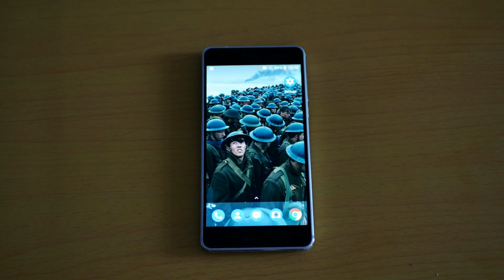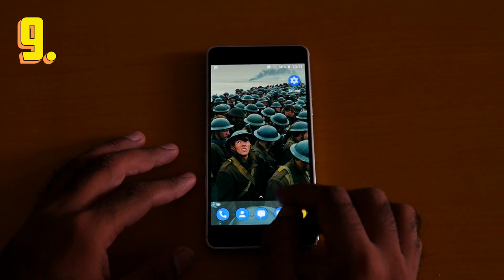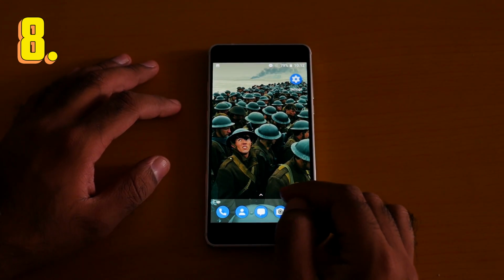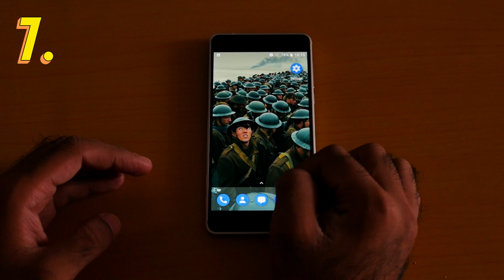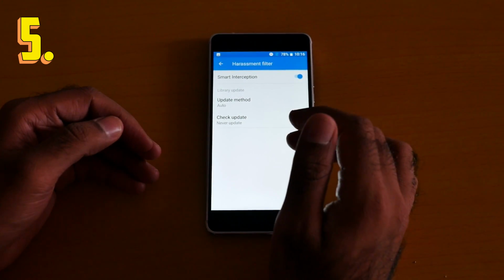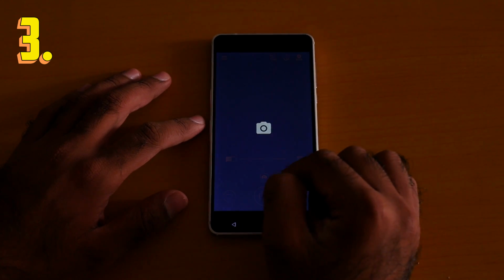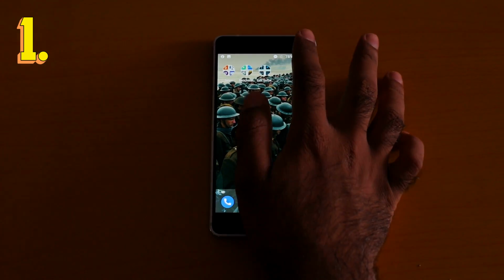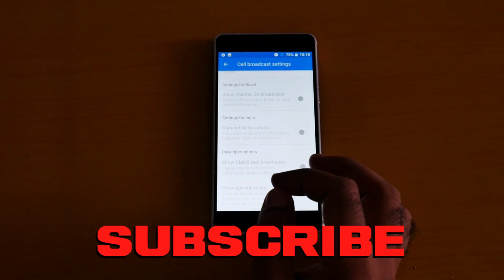🔻NOKIA 6: Another 10 Hidden Tips & Tricks: Features🔺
Nokia 6 Hidden Tips & Tricks: Here are some of the awesome Nokia 6 Features for you and this is the Second Videos on the Nokia 6 Tips & Tricks.
🔥USA Nokia 6
I m a big fan of the Nokia 6 so you own the Nokia 6 or planing to buy the Nokia 6 than these Nokia 6 Features will help you to customize your Nokia 6.

Nokia 6 have many amazing hidden features but I can't list all here so here the only the Top 10 Nokia 6 Features.
Some of these Android Nougat Hidden Tricks also also apply on the Others Nokia Smartphones so let's get started with the Nokia 6 Hidden Features.

🔵10. Increase Volume in Pocket:
Go to the Settings than Click the "Increase Volume in Pocket".

🔴9. Calculator History:
Go to the Calculator than Click the "3 Dots" than Click 'History".

🔵8. Blacklist:
Go to the Call than Click the "3 Dots" than Click "BlackList".

🔴7. Show Hidden Folders:
Go to Apps than Click the "File Manager" than Click the "3 Dots" than Click the "Show Hidden Files".

🔵6. Camera Theme Color:
Go to the Camera than Click the "3 Bars" on the top left than Click the "Color for Theme".

🔴5. Harassment Filter:
Go to the Call than Click the "Harassment Filter".

🔵4. Dolby Surround Sound:
Go to the Music App than Click "3 Dots" than Click the "Sound Effects". You can choose the Music Mode or the Theatre Mode.

🔴3. Watermark in Camera:
Go to the Camera tha Click the "3 Bars" than Click the "Watermark" On than Edit the Text in the "WaterMarks Options".

🔵2. App Switch:
Hold the "Square" Button on the Navigation Menu to Switch the Last App in Use.

🔴1. Cell Broadcast Settings:
Go to the Settings than Click the "Airplan & More" than Click the "Emergency Brodcasts".

So these were the Nokia 6 Top 10 Features which I love it and Nokia 6 is a the Best Budget Phone you can buy for your money. The Nokia 6 Android Nougat Hidden Tips & Tricks will help you to make your NOKIA 6 phone more personal. So these were the Best NOKIA 6 Features for you and there are still more Nokia 6 Hidden Tips & Tricks Left.

This Video is Recorded with:
🔶Panasonic G7
🔷RØDE VideoMicro
🔶BeachTek DXA
🔷25mm F/1.7 Lens

🍁Best Phones